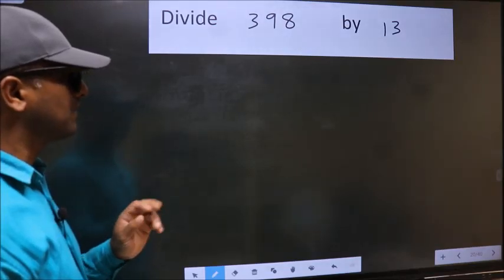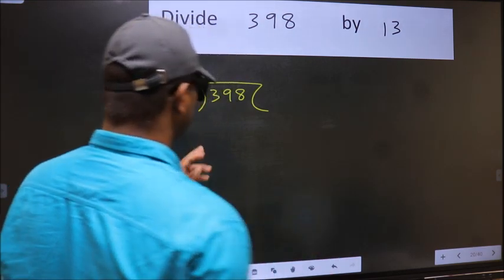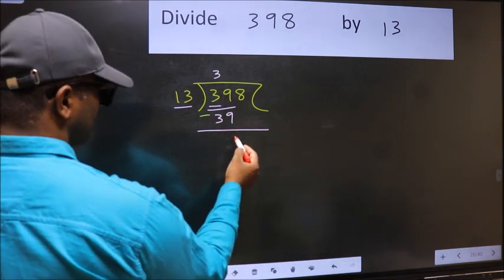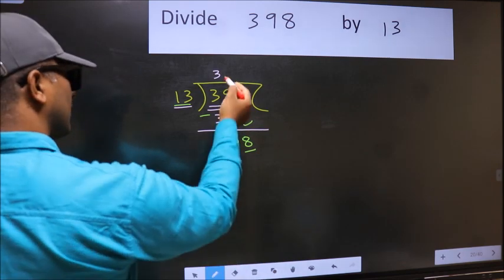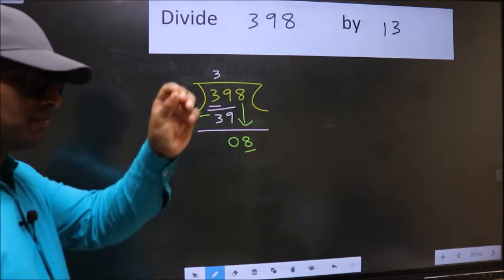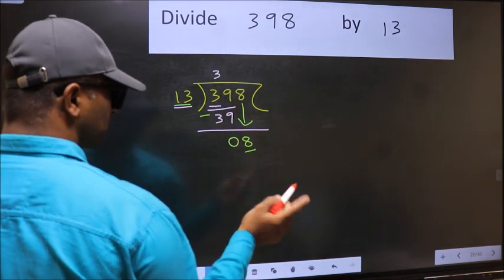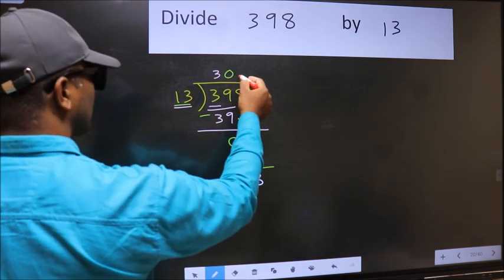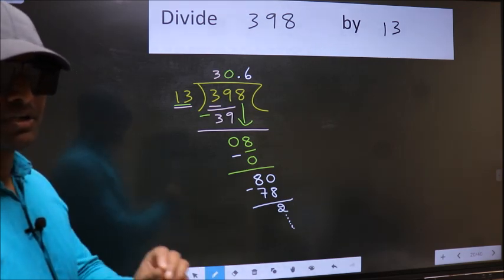Divide 398 by 13 Most common mistake while dividing